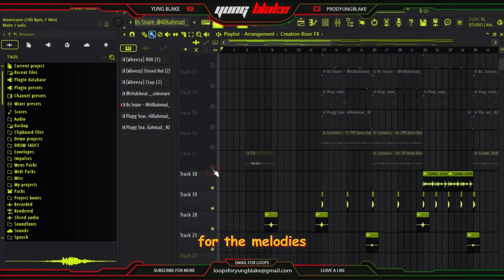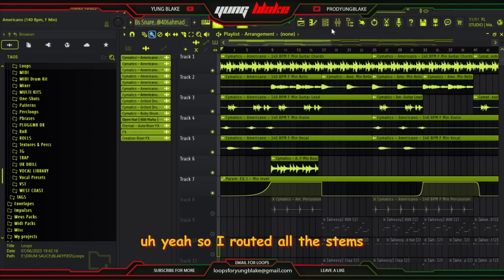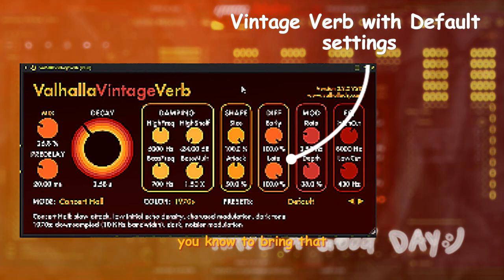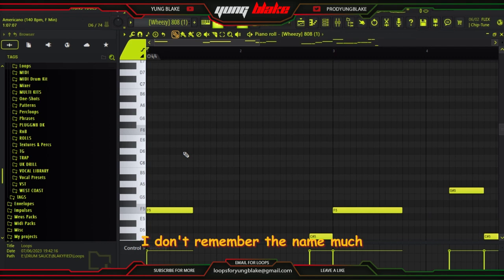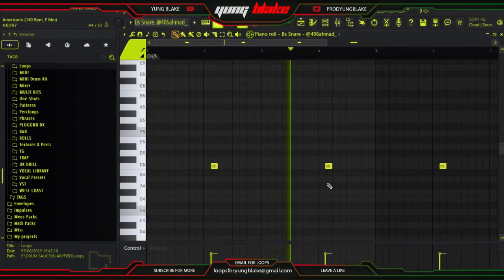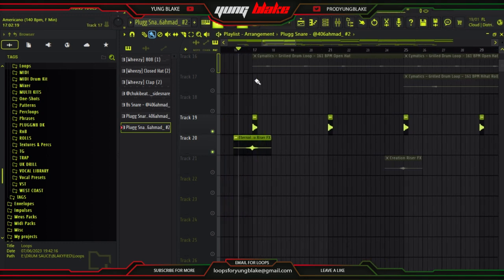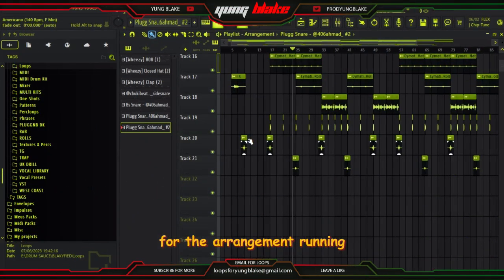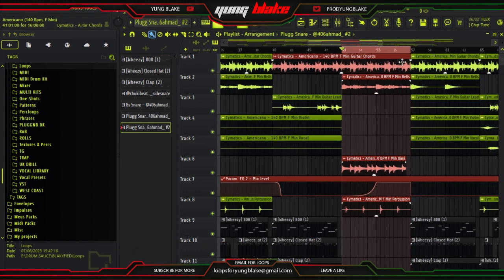How Wheezy Makes Unique HITS For Gunna | FL Studio Cook Up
This is me making a Gunna type beat from scratch in FL Studio. I started with a pre-made loop by Lukki .  I then add some hard yet simple Gunna style drums that leave plenty of room to fill with lyrics. Let me know what you think of this in the comments!

Time Stamps
0:00 Beat Preview
1:51 Guitar Sample
5:49 Drums Preview
6:32 808 Pattern
7:18 Hi-Hat Patterns
7:42 Clap Pattern
7:57 Side Snare Pattern
8:09 Counter Snare Pattern
8:25 Snare Roll Pattern
8:37 Second Snare Roll
8:55 Open Hat Pattern
9:16 Reverse Hat Pattern
9:39 Crash Hat Pattern
9:57 Transitions
10:14 Transition 2
 Mixing Drums
 Arrangement

Let me know what you think of this FL Studio cookup! More on the way 💪🏻